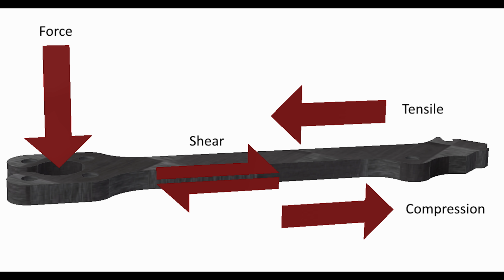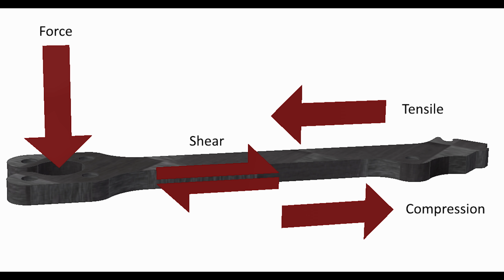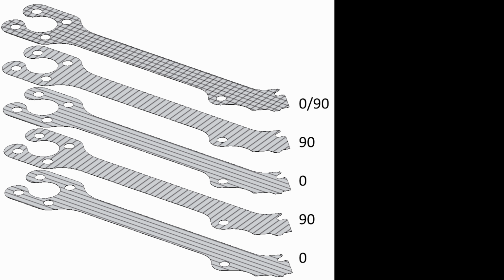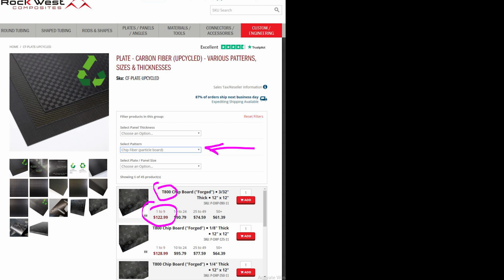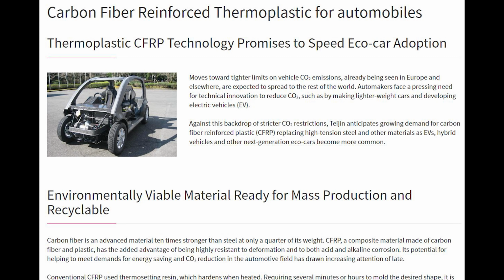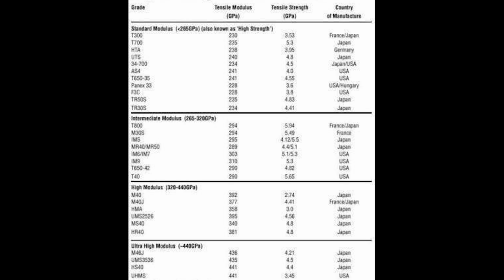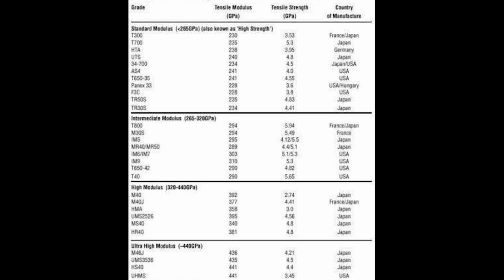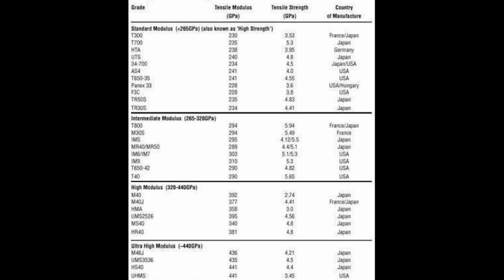Carbon Fiber and the MAD S with Johan from MadKwads - NO VIDEO, just some pictures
Table of Contents:
00:20 - Basic carbon fiber fabric
03:35 - T300, T700, T1000...
08:40 - Compression vs tension strength
11:35 - Torsion/twisting
12:31 - CF laminate layup directions
15:53 - Pre-preg CF sheets
20:26 - Forged carbon
27:53 - Woven thermoplastic
31:04 - MAD-S quad design intro
38:46 - Weave variations
40:00 - All woven vs woven and UD layers
43:05 - Extent of intermediate CF use in Quads
47:32 - Their special layup configuration
53:58 - Moulded vs flat sheet cost
01:00:12 - Micro water cutter
01:14:32 - Frame resonance and rigidity
01:20:04 - Vertical arms and box frames

Some really interesting directions here and valid work towards getting lighter, stronger frames without breaking the bank.  Gonna try to work with these guys on some new things.

I'm going to start sending all the stuff on my channel randomly to my Patreons

▼ If you want to solder better:
-Fantastic solder

▼ Tips?

-Bitcoin: 1E4XZXoD4rS6MYWVWuenY7Kw2M1YgyNpoQ
-Nano: xrb_1188ek5bd7tb9kw67asnp9o65byuoaxbtpxuznx1ribf75x78awywmakj55f
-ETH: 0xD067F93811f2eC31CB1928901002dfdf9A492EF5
-LTC: La2KWYAjp4VT2Lq2M76pbjzXWvRyjpfCtG